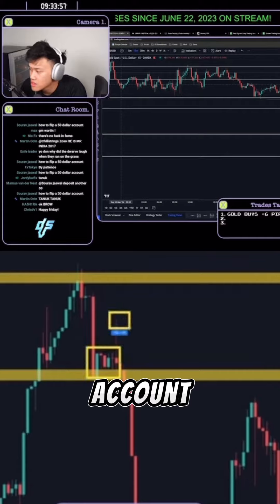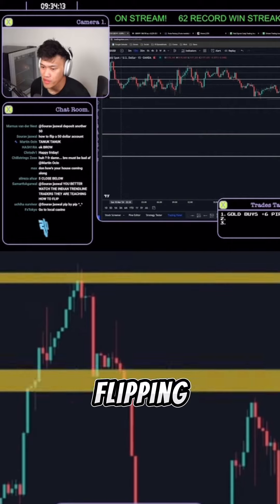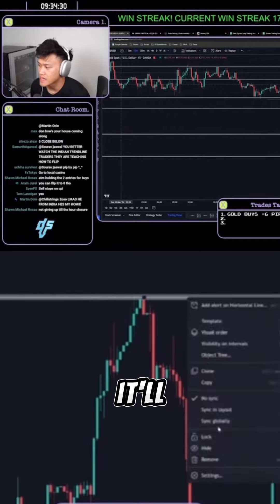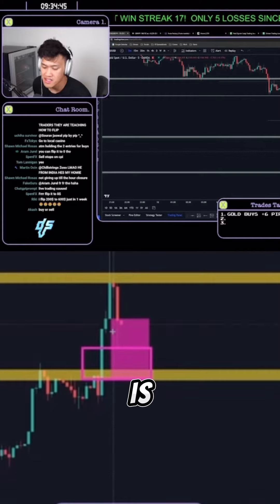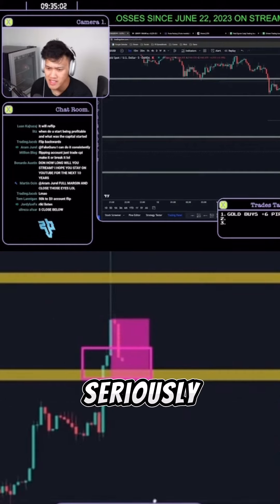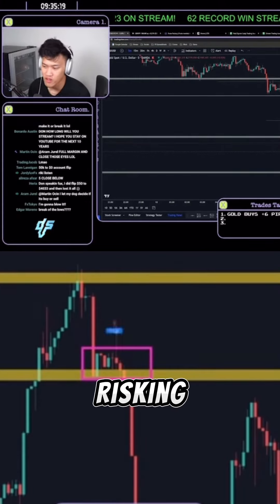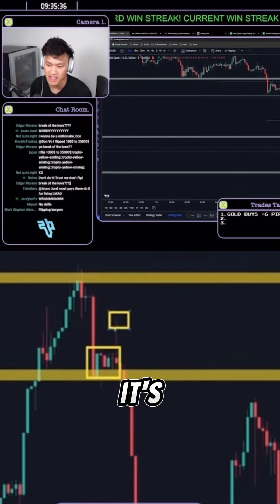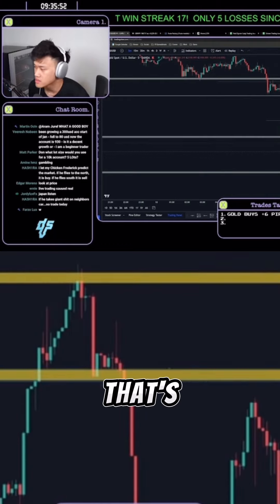Don Vo on how to flip a $50 account